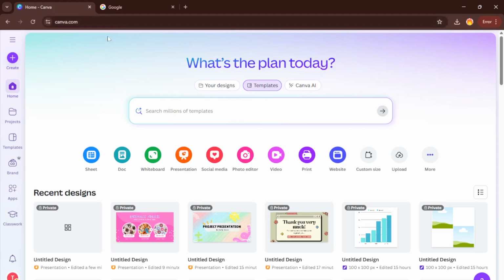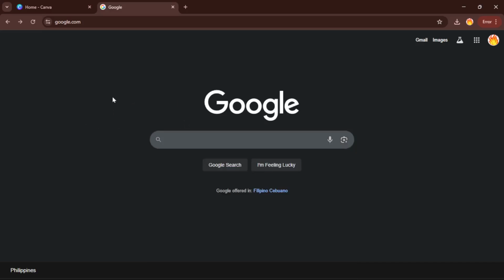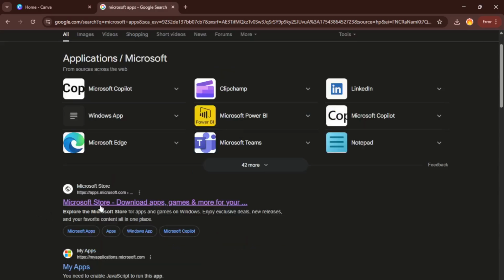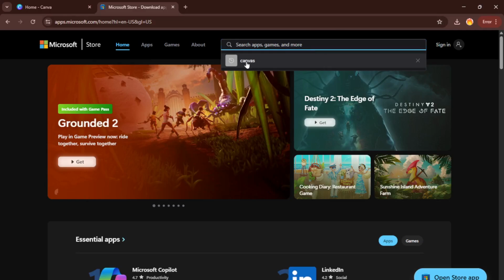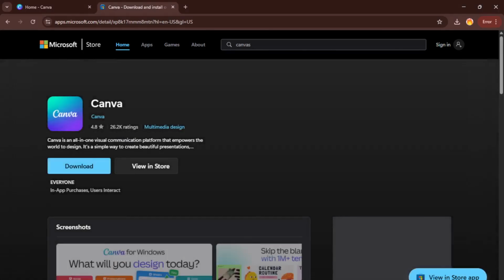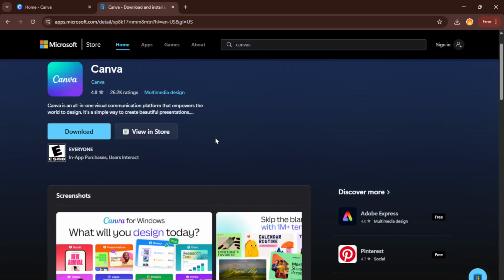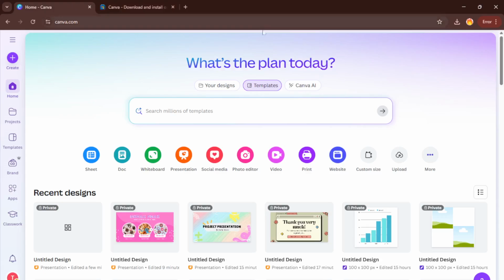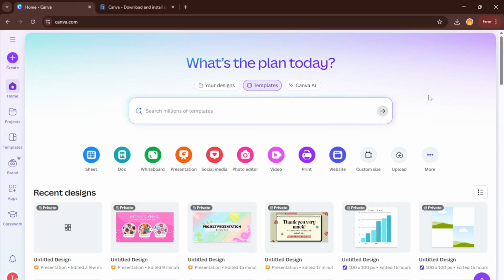How to Install Canva on Windows 10 and 11 [Updated 2026 Guide]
Want to install Canva on a Windows 10 or Windows 11 PC? In this 2026 guide, you'll learn how to download and install the Canva desktop app on your Windows computer. Whether you're new to Canva or want to use the desktop version instead of your browser, this tutorial walks you through the installation process.

In this video, you'll learn how to:

✅ Download Canva for Windows
✅ Install the Canva desktop app
✅ Set up Canva on Windows 10
✅ Install Canva on Windows 11
✅ Sign in to your Canva account
✅ Access your existing Canva designs
✅ Use Canva from your Windows desktop

To install Canva on Windows 10 or 11, download the official Canva desktop app for Windows and follow the installation instructions. Once the app is installed, open Canva and sign in to your account. You can then access your existing designs and start creating directly from your Windows computer.